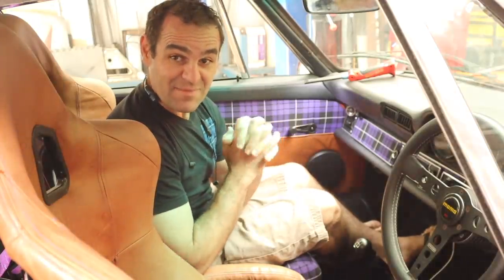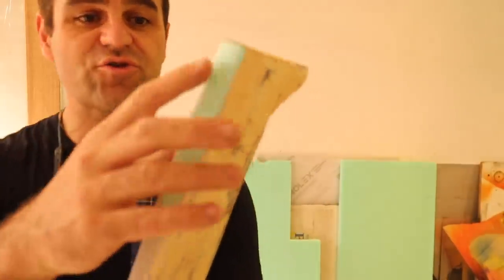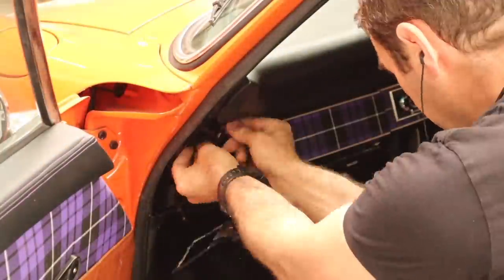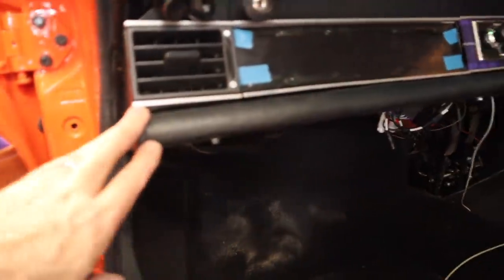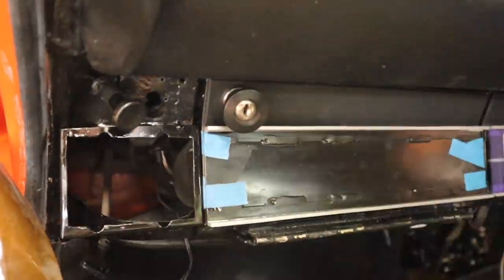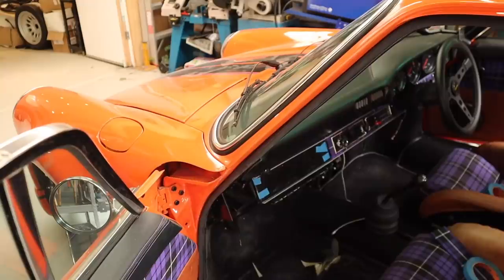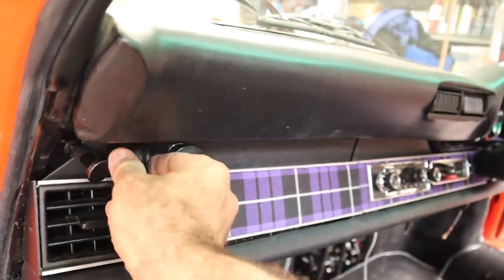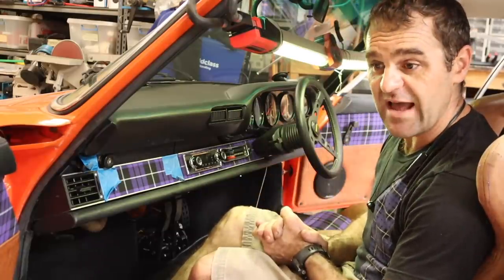I screwed up again... of course. Porsche 911 dash build part 5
3 in 1 Sheet metal press brake/guillotine/roller

Mailing Address;

AUSTRALIA